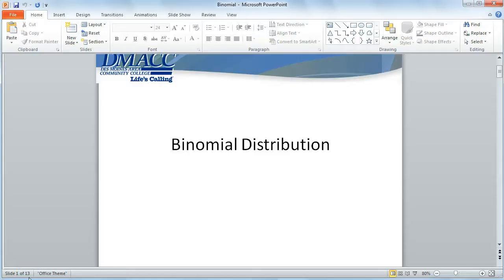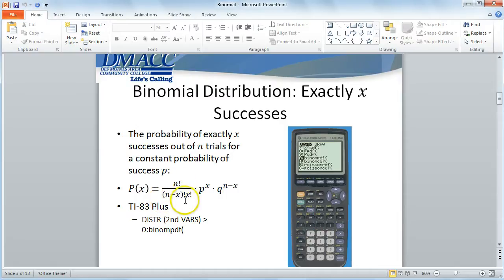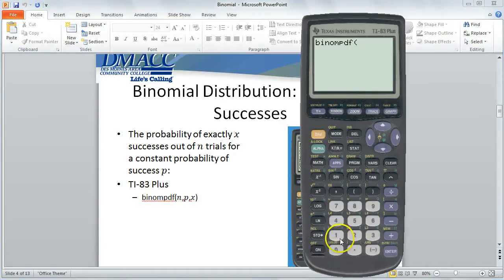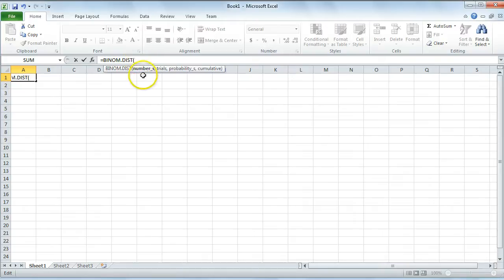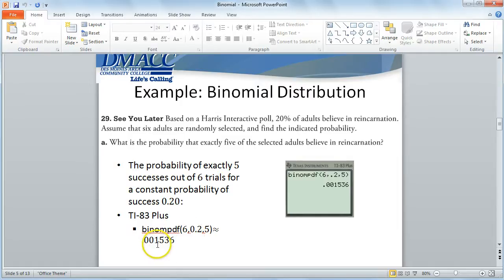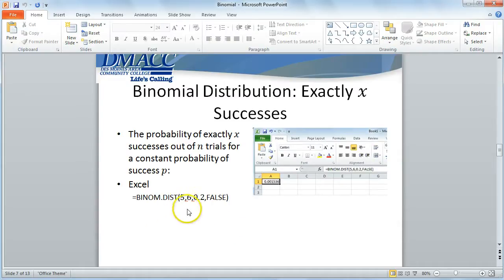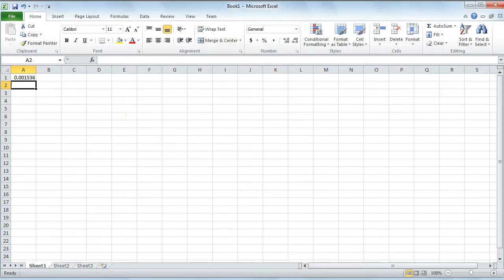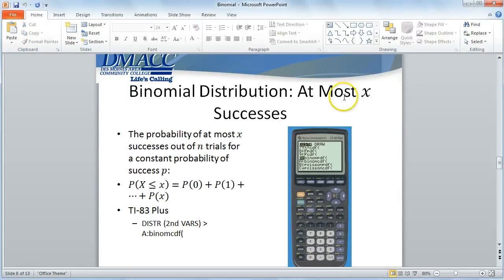Binomial Probabilities using TI-83 Plus and Excel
In this video, I demonstrate how to calculate binomial probabilities using the TI-83 Plus and Excel.  Two types of probabilities are demonstrated: exactly x successes and at most x successes